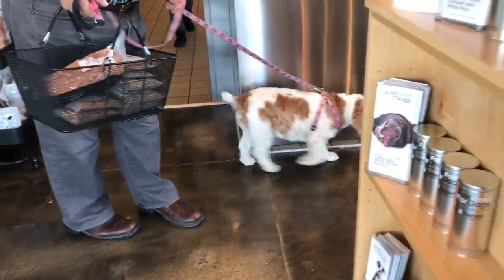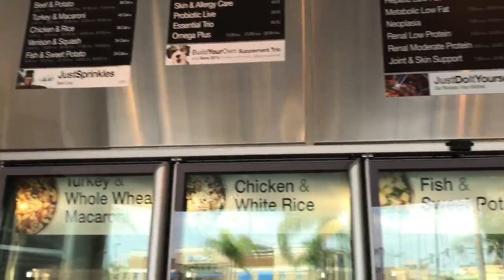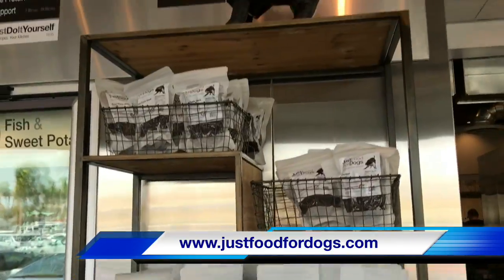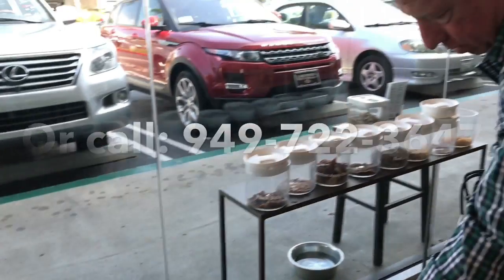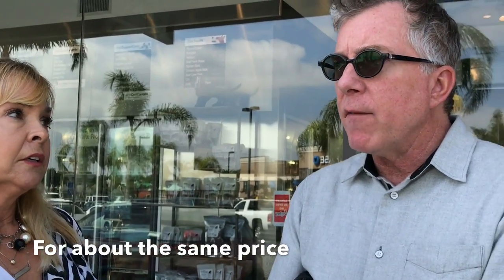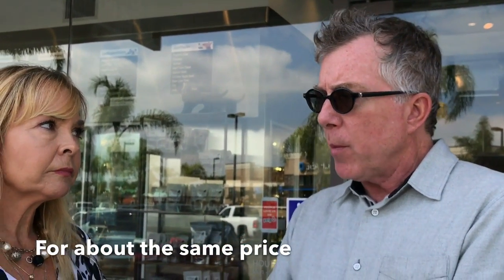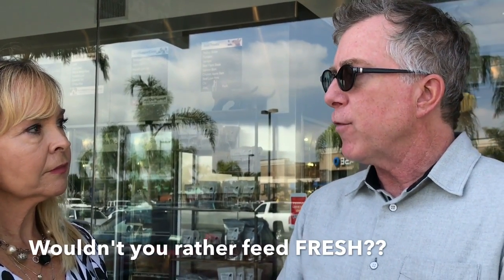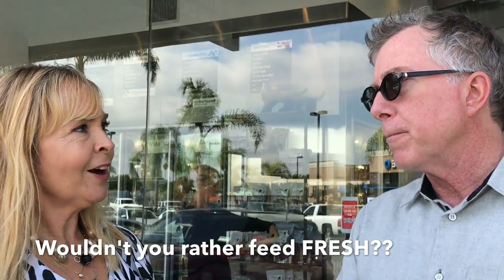RX Dog Food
Katy Cable interviews Shawn Buckley-CEO/Founder of JUST FOOD FOR DOGS to learn about their fresh RX diets for dogs. Shot at the new location in Costa Mesa, CA